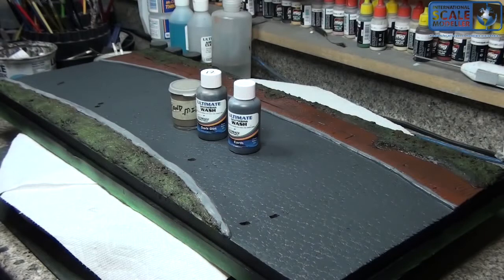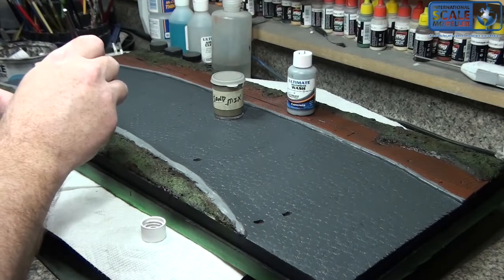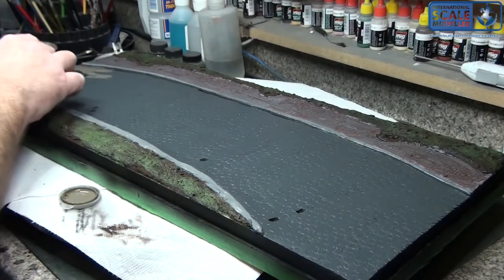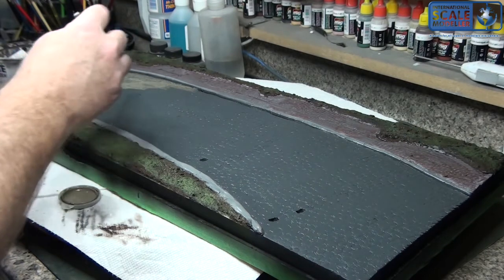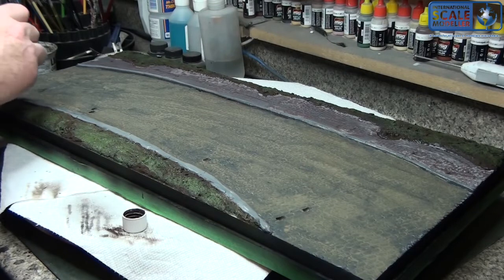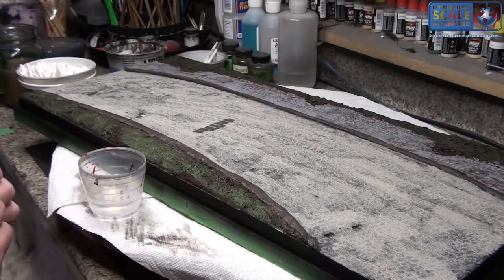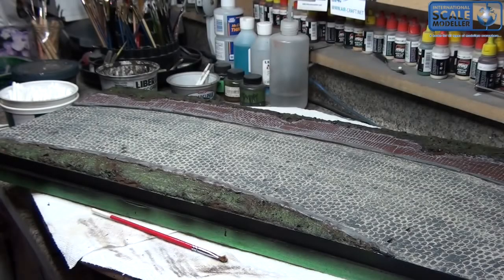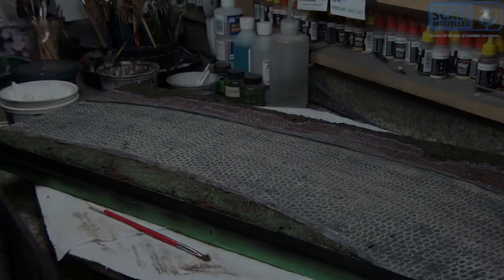Street Diorama Construction part 4